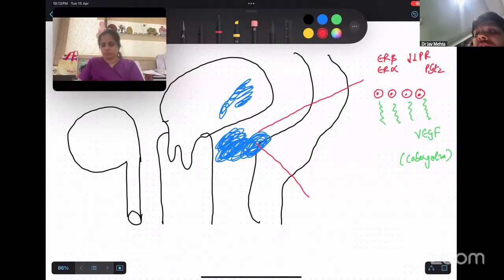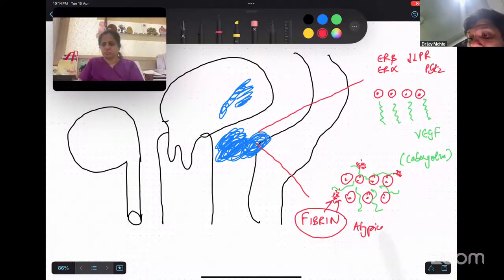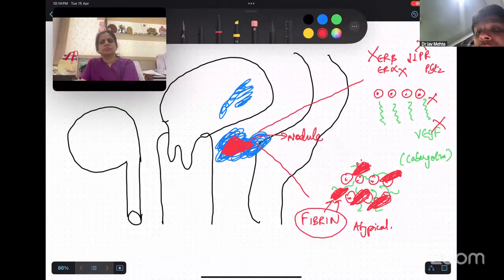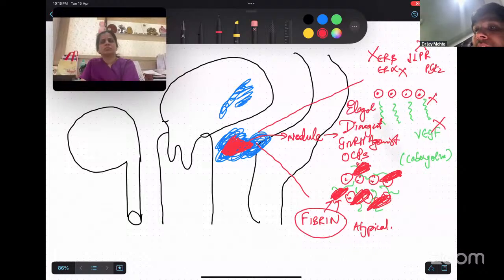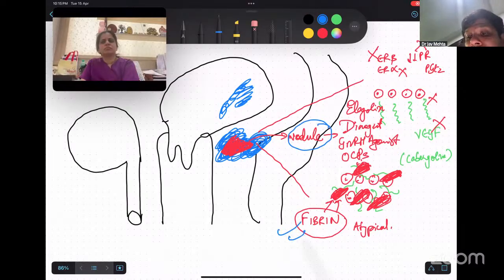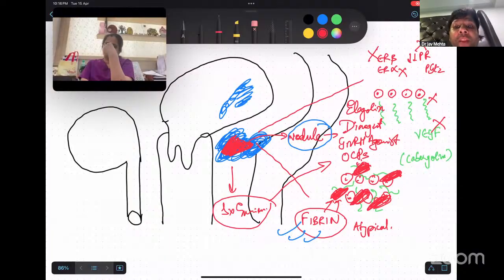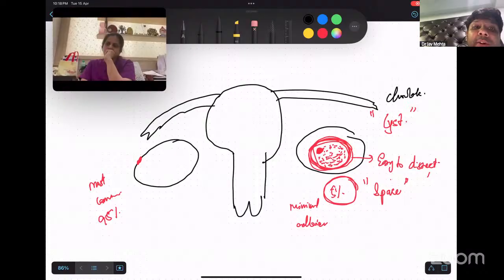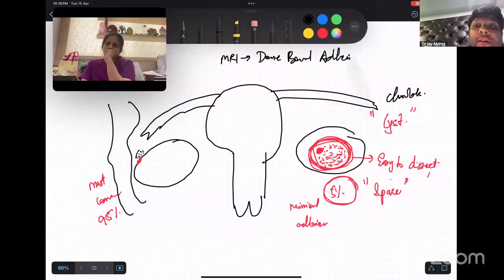Endometriosis & Adenomyosis Masterclass 2- What causes Fibrosis